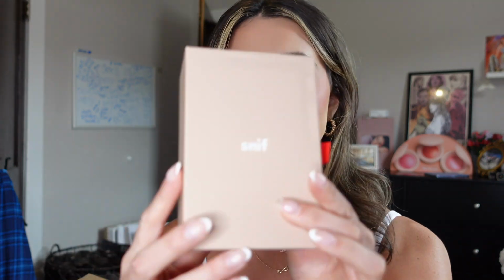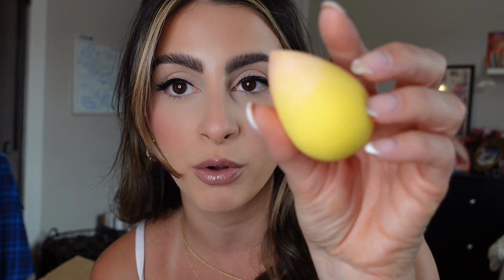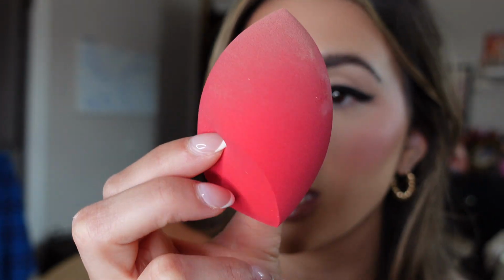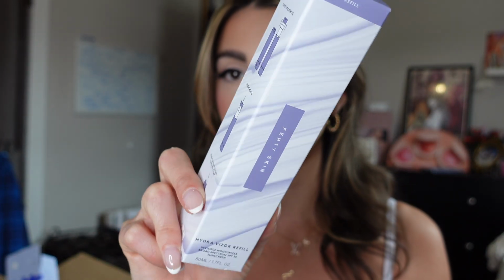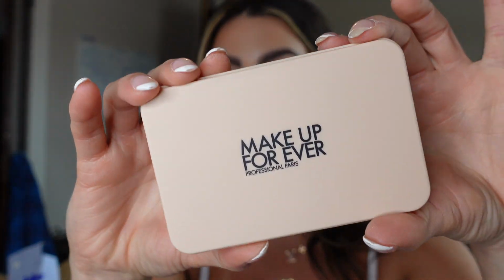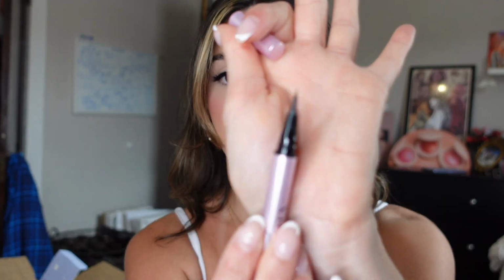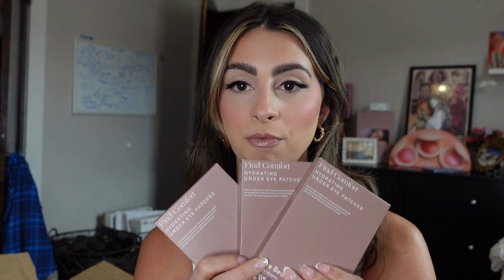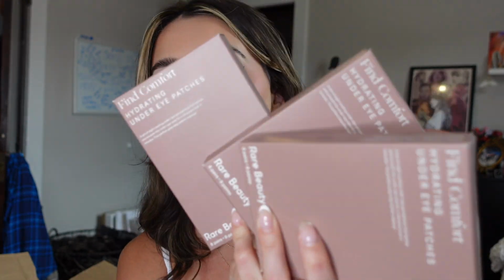$400 SEPHORA & ULTA HAUL?!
hiii babesss! i'm so happy i'm posting another video for you guys!

I'm traveling to aruba & needed so many restocks. i hope you guys enjoy this video! don't forget to lmk what else you want to see from me :)

PRODUCTS MENTIONED:
Snif perfume: Sweet Ash
Morphe contour & highlight sponge
Sol de janiero Beija fior jet set
Caudalie travel grape water
Fenty skin hydra vizor refill
Fenty beauty gloss bomh stick: Blaz'd Donut
Makeup forever HD Skin matte velvet powder foundation
Too faced better than sex liquid liner
Living proof mini dry volume texture spray
IGK Mini good behavior protein spray
Rare beauty find comfort under eye pacthes

AMAZON STOREFRONT: